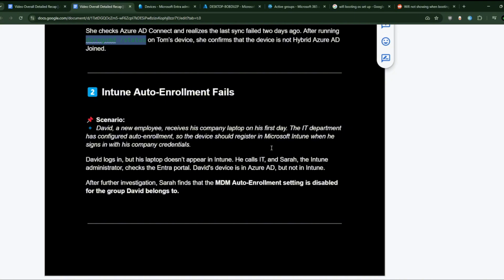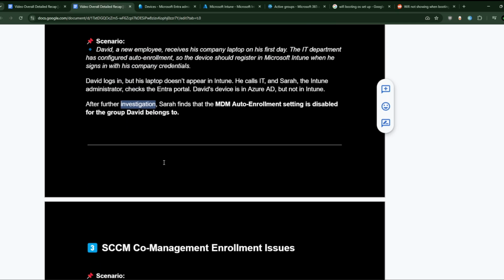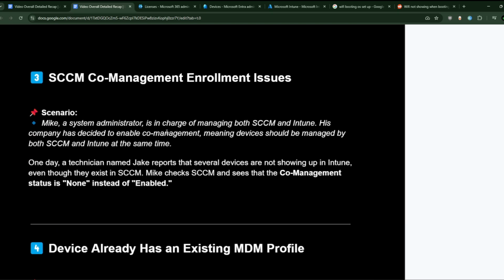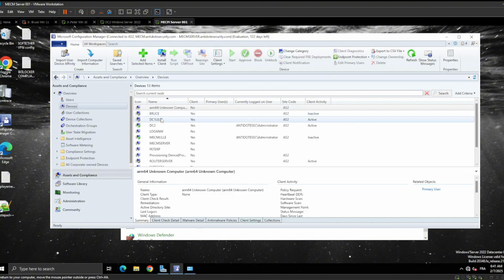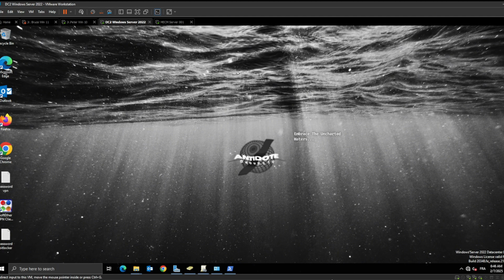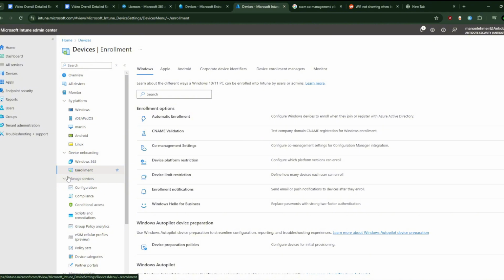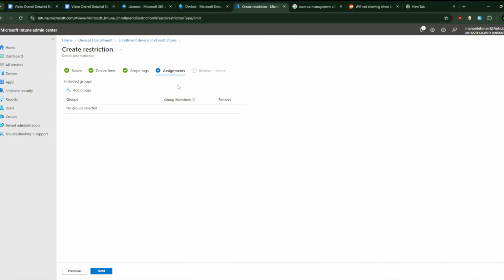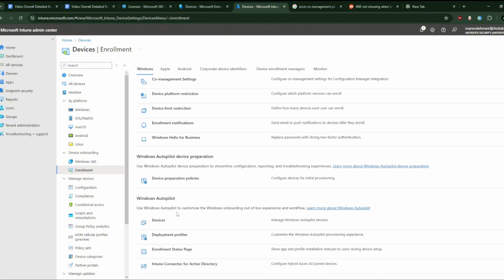Part 2. Fix Intune Enrollment Issues | Hybrid Join & Sync Problems Solved!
In Part 7 of our Microsoft Intune series, we tackle one of the most common IT helpdesk tickets—device auto-enrollment failures.

When users log into their corporate devices, Intune should automatically register them, but what happens when it fails? In this video, we go step by step through real troubleshooting techniques that IT pros use to fix hybrid join and auto-enrollment issues.

✅ Topics Covered:

Why Auto-Enrollment Fails in Intune
Checking Group Policies for Enrollment Settings
How to Verify Enrollment Logs & Event Viewer Errors
Common Licensing & Permissions Issues That Block Enrollment
Network & Firewall Troubleshooting for Device Enrollment
If you work in IT support or Microsoft 365 administration, this video will help you troubleshoot and fix one of the most frequent Intune issues.